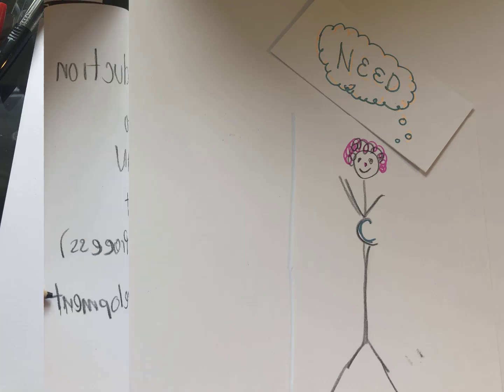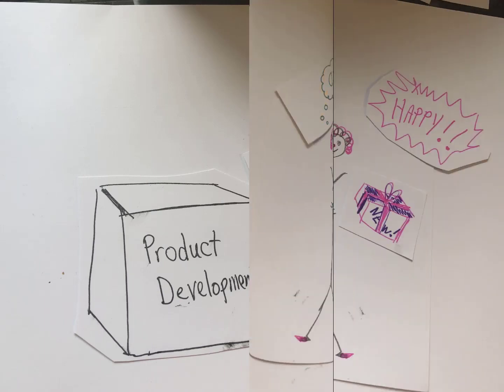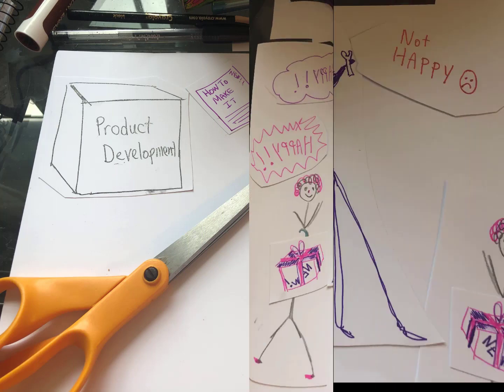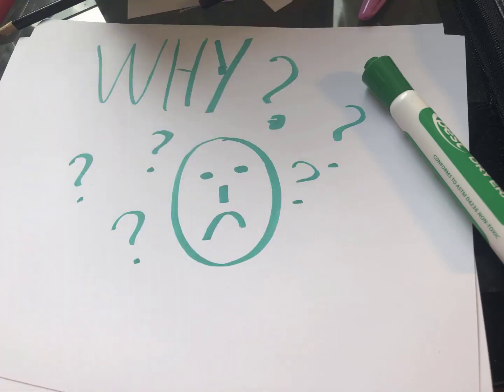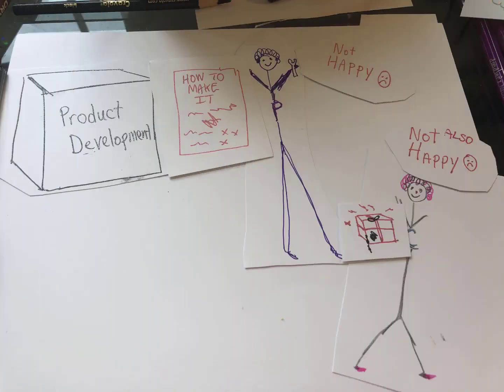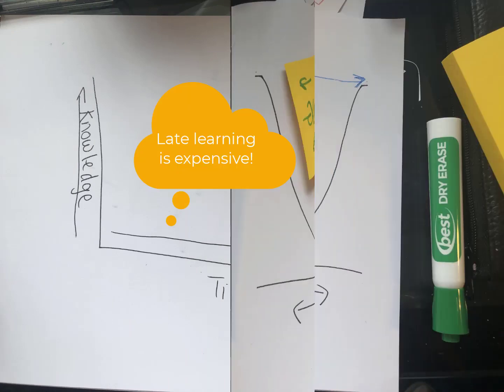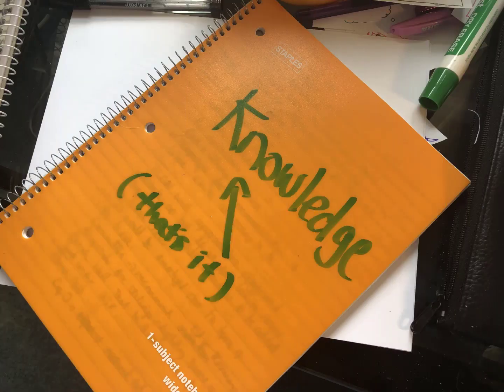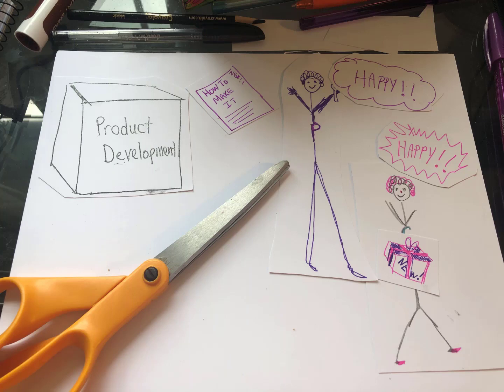Introduction to Lean Product Development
Lean Product Development? What is it?